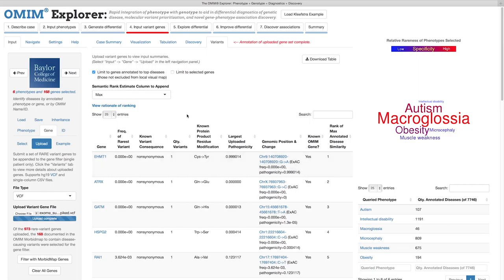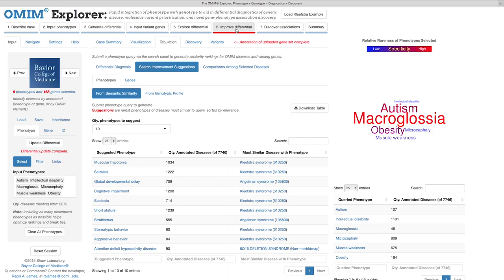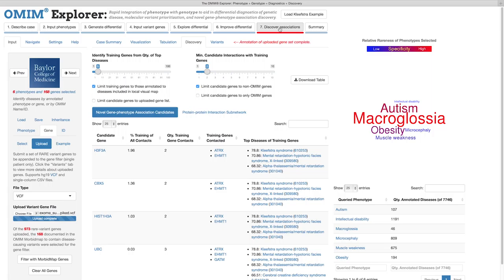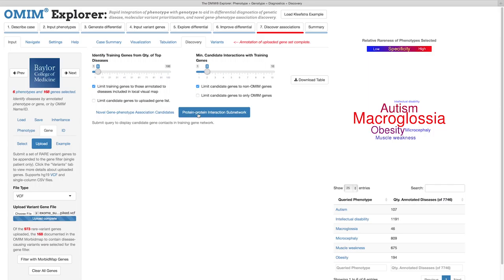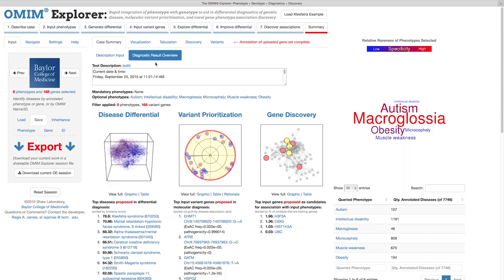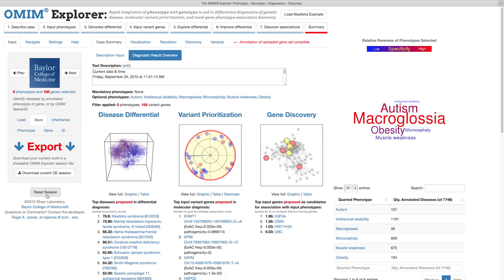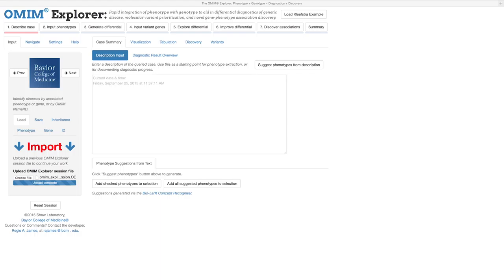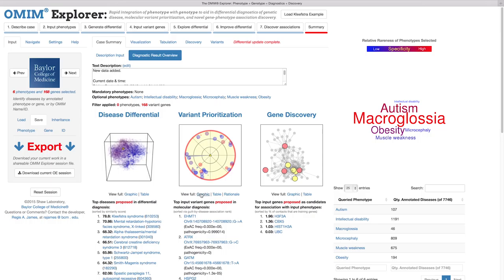OMIM Explorer Tutorial (Part 4: Suggestions, Discovery, & Export/Import)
OMIM Explorer is an integrative webtool for clinical diagnostics, variant prioritization, and gene-phenotype association discovery. It was built by Regis A. James of the Chad Shaw computational genomics lab at Baylor College of Medicine in Houston, Texas.

Tutorial Part 4:
• Query-based Phenotype Suggestions (0:07)
• Disease-gene Discovery (0:31)
• Session Summary (1:25)
• Session Export (1:34)
• Session Reset (1:57)
• Session Import (2:30)